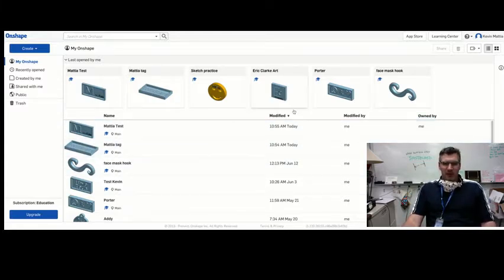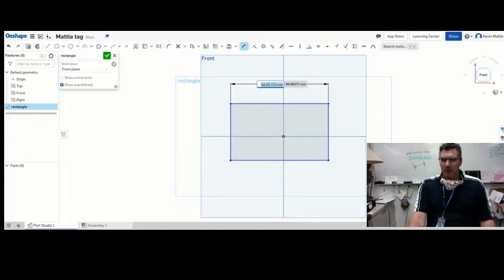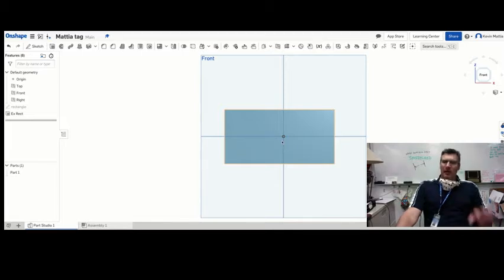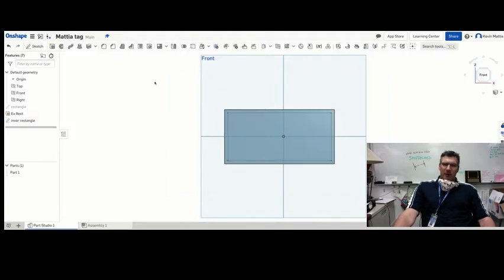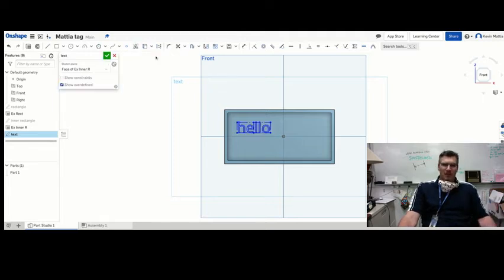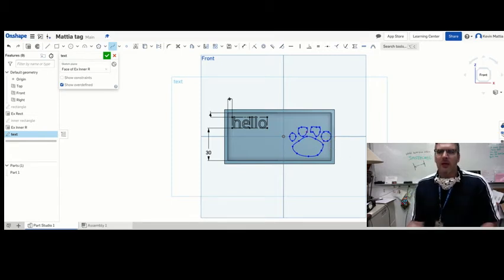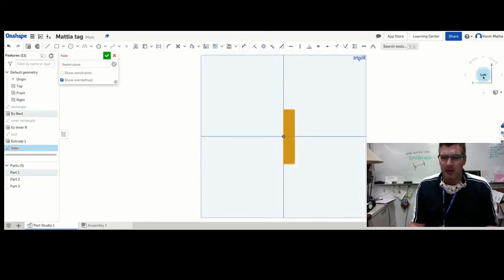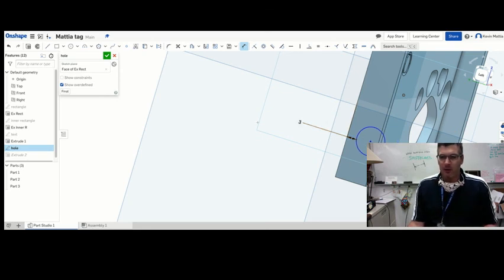onshape basics 7 8 grade